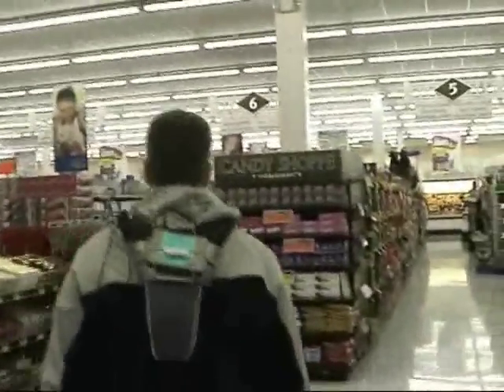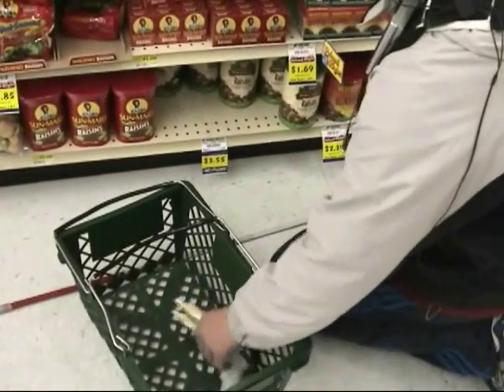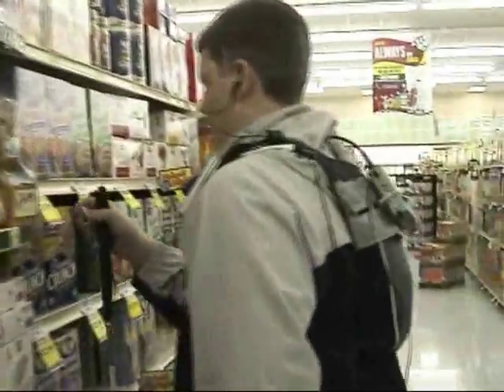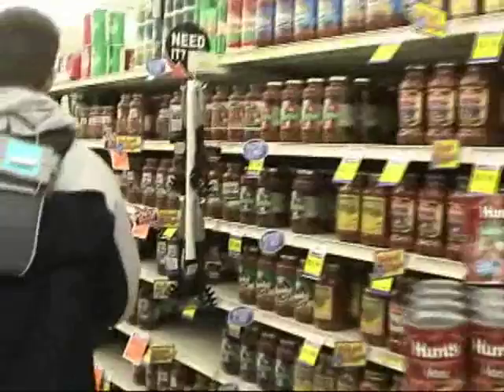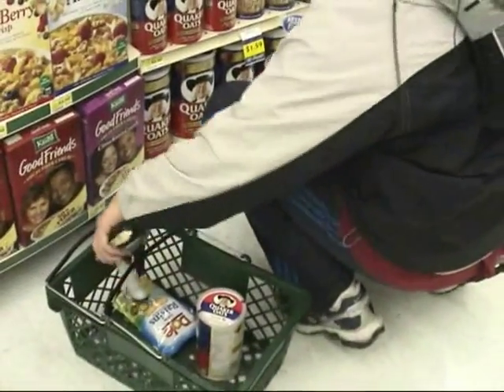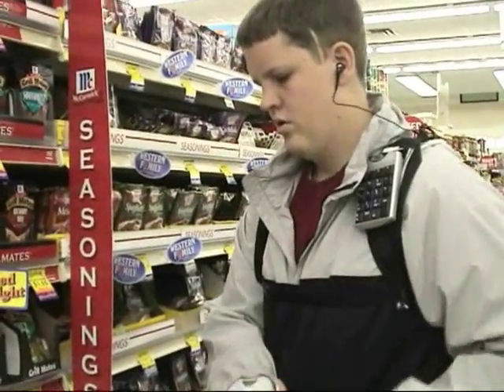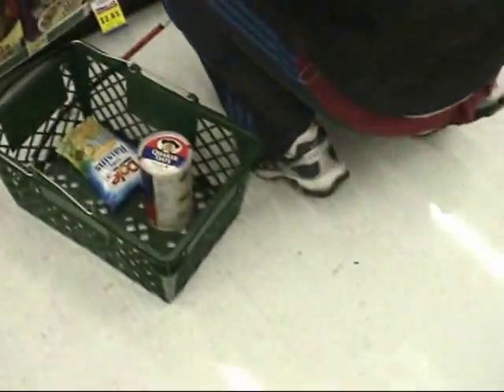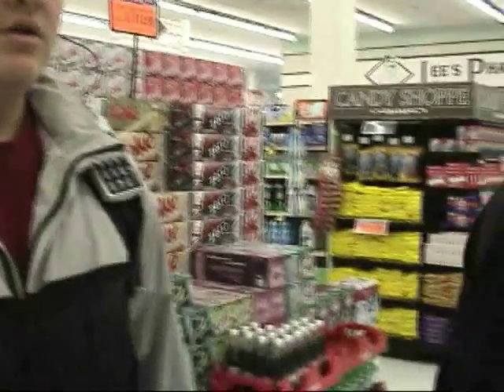ShopTalk, Wearable Shopping System for the Blind, at Lee's Market Place in Logan, UT - Trial 3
A supermarket trial run of our ShopTalk system at Lee's Market Place in Logan, Utah. ShopTalk is a proof-of-concept
wearable system designed to assist visually impaired shoppers with finding shelved
products in supermarkets. The system is based on a simple conceptual formula:
Independent Blind Shopping = Verbal Route Directions + Shelf Barcode Scans.

This individual is a cane user. He has selected a product, and is now
following a set of verbal instructions automatically generated by the system
from the topological map of the supermarket. The the first leg of the route
starts at the store's lobby and ends at the aisle where the selected
product resides.

When the shopper scans any shelf barcode, the system begins to use its
database, called the barcode connectivity matrix (BCM). The database
associates each shelf barcode with an aisle number, the side of the aisle,
a shelf section number, a shelf number in that shelf section, and a relative
position on the shelf.

The system's hardware consists of a computational unit, an OQO model 01, a Belkin
numeric keypad, a wireless barcode scanner and its base station, and a USB hub that
connects all components. The user wears a small CamelBak backpack to carry the
equipment. The equipment is very light. The numeric keypad is attached by a velcro
strip to one of the backpack's shoulder straps.

ShopTalk does not handle product identification so it is possible that a shopper
could be at the correct location for a target product and yet
retrieve an incorrect product. We have started to address vision-based product
identification in ShopMobile, the mobile version of ShopTalk that runs on

What was quite surprising and interesting to us in these trial runs is that lack
of product identification did not turn out to be a major obstacle to visually
impaired shoppers. Well-managed stores, such as Lee's Market Place, maintain
their shelves in order because their business depends on it, and employees
periodically inspect the shelves to remove misplaced items and restock the
sold items. In time, the shopper learns valid audio, touch, and smell cues to
identify correct products. For example, a peanut butter jar can be easily
distinguished from a can of corn by touch. In the case of identical containers,
shaking or verification at checkout could be used to resolve product questions.

The system is designed for mobile individuals who have sufficient O&M skills to
navigate indoor environments independently and have no other impairments that
could potentially impede navigation, such as serious cognitive or physical
disabilities. ShopTalk is not designed to address physical limitations that may
prevent individuals from grocery shopping, such as not being able to reach high
or low shelves or being unable to carry heavy items. The level of visual impairment
is not a factor in that ShopTalk can be used by people with complete or partial
vision loss.

We were following each shopper with the Lufkin wheel, a distance measuring device.
We used this wheel to systematically estimate the distance walked by each participant.
We noticed that the more the participants used the system the smaller was the
total distance they walked in the store.

A key finding was that verbal route directions were sufficient for our
sample of independent travelers to navigate this supermarket reliably and
retrieve various products. The more they used the system, the less they
requested verbal route directions. As soon they heard the aisle of a
selected product, they would just go there independently.

If this finding generalizes to the entire population of independent
visually impaired travelers, it suggests that verbal route directions
may well be sufficient. The important point of ShopTalk is that the
store may not need to be instrumented with any external sensors, such
as RFID tags, Wi-Fi routers, IR transmitters, etc.

We would like to take this opportunity to thank the late Mr. Lee Badger,
the founder of Lee's Market Place. We met with Mr. Badger in early 2004
when this system was just bunch of drawings. He grasped everyting right
away and gave us permission to use his store in Logan, Utah, for our
field experiments. Without Mr. Badger's support ShopTalk could have never
become what you see it to be in this video.